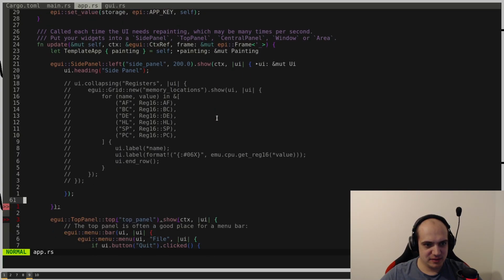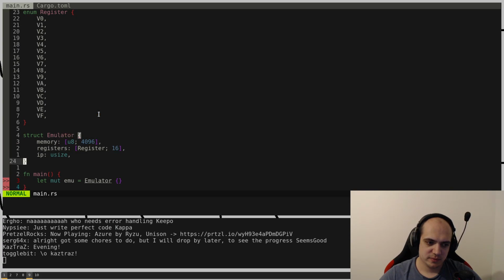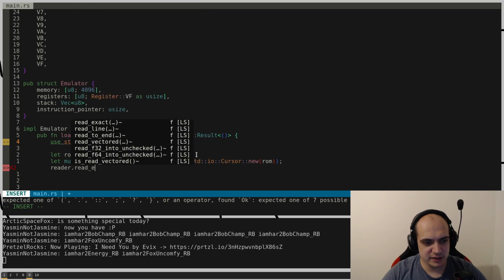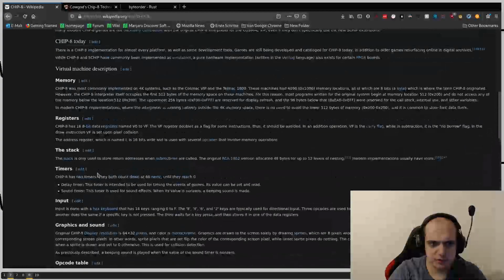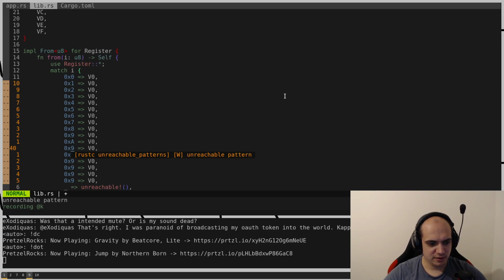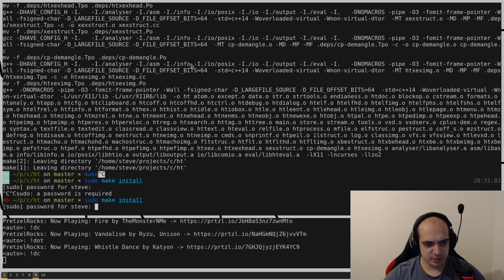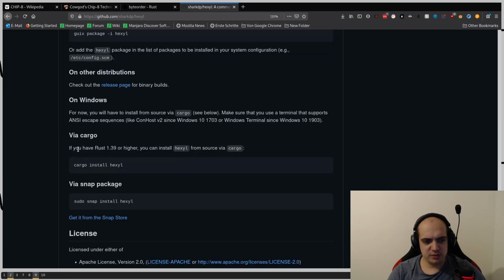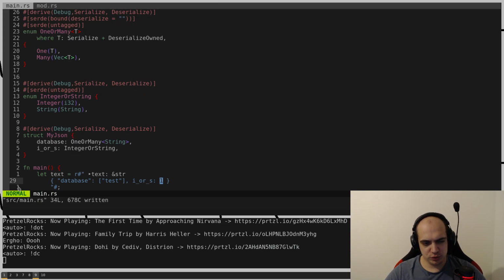[RUST][NVIM] Learning how Chip-8 works by writing an emulator! | !commands